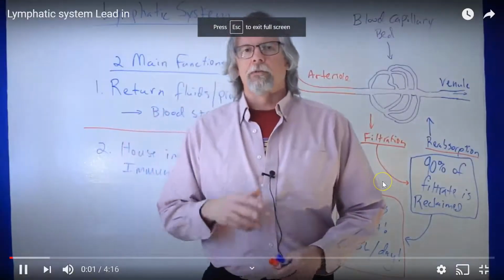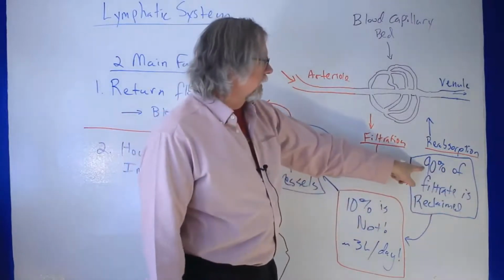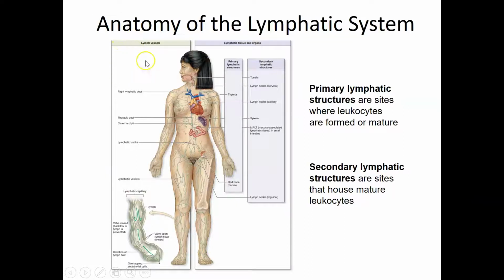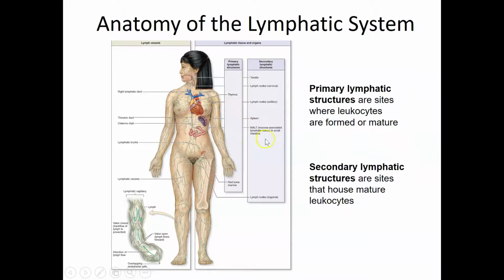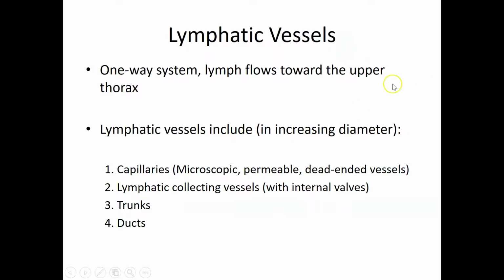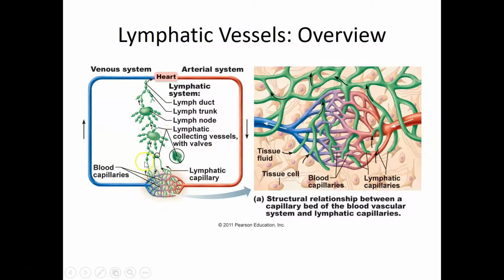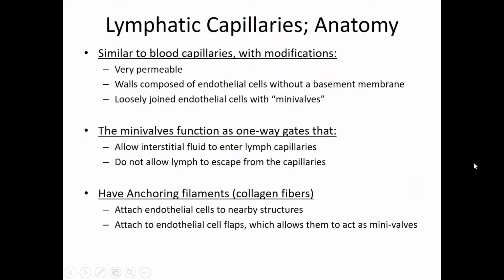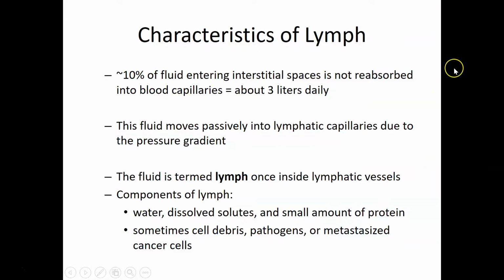Lymphatic System video #1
This video presents an overview of lymphatic system anatomy and physiology